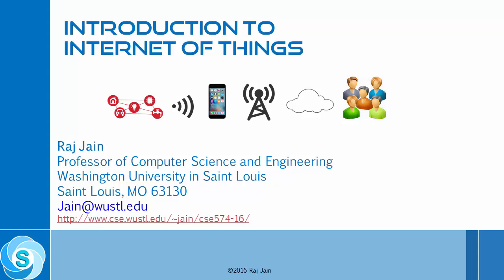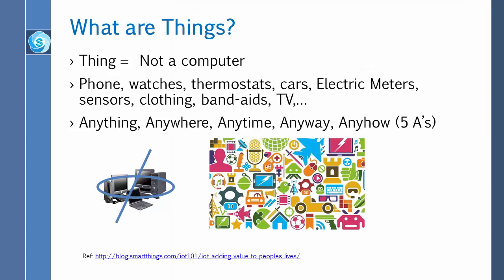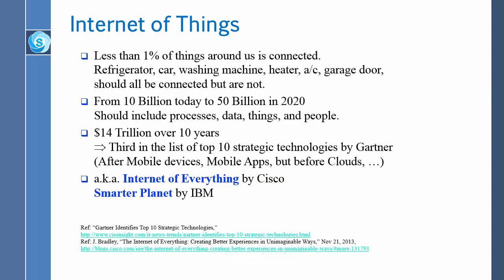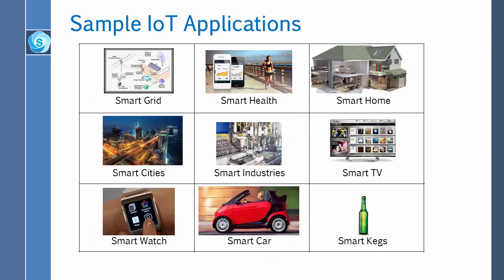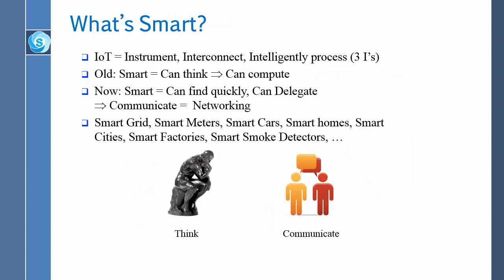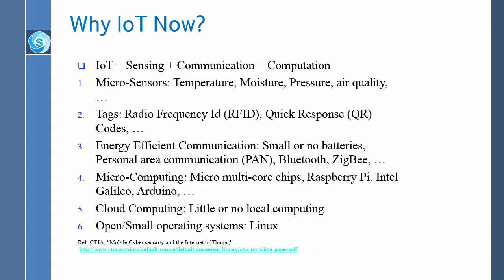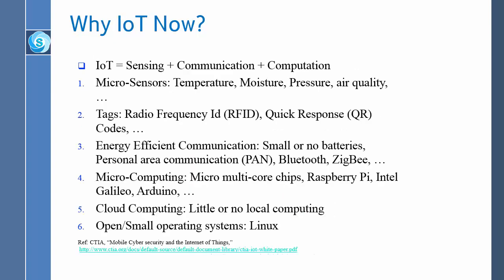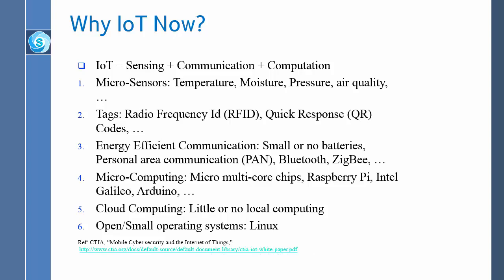Fundamentals of Internet of Things: Part 1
Part 1 of a video recording of a class lecture by Prof. Raj Jain on Introduction to Internet of Things.